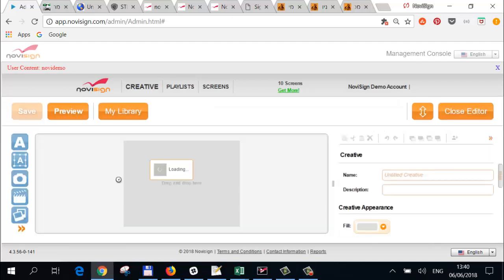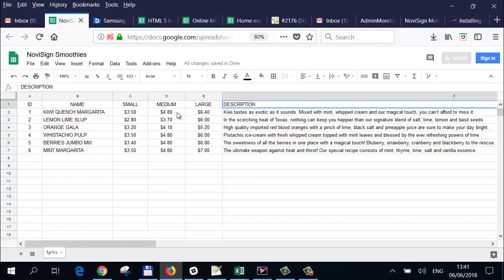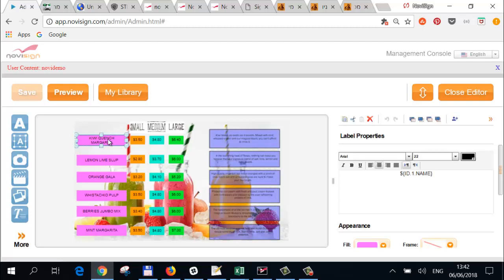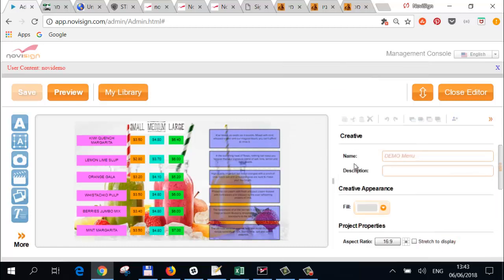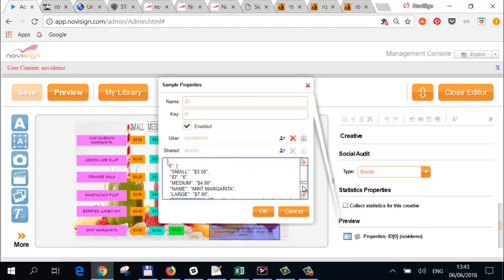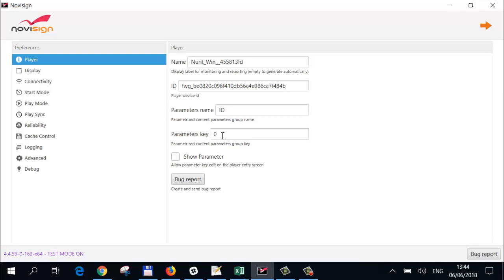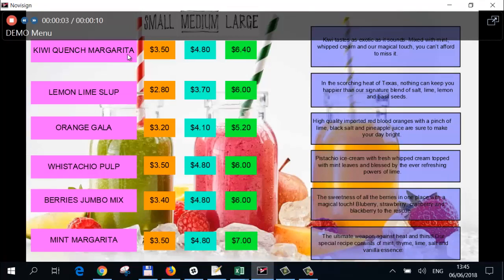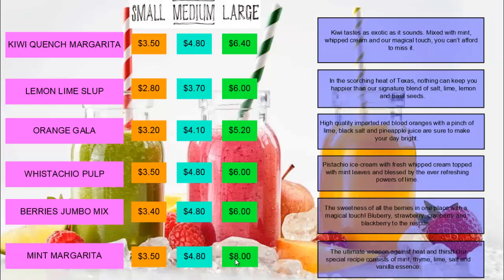Data Integration Demo for Menu Boards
This video will show you how to build a menu board creative with integrated/connected data label widgets. The creative and the NoviSign account are integrated with a database. If you want to learn more, please visit our